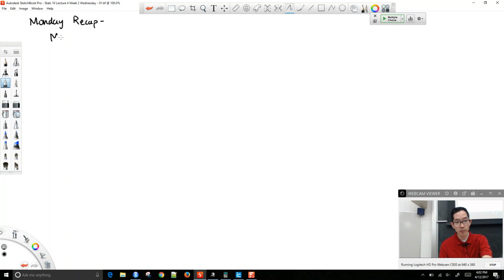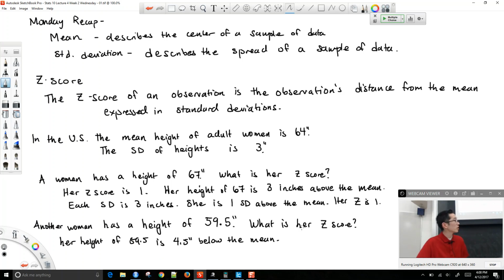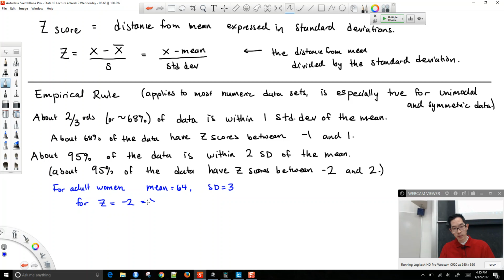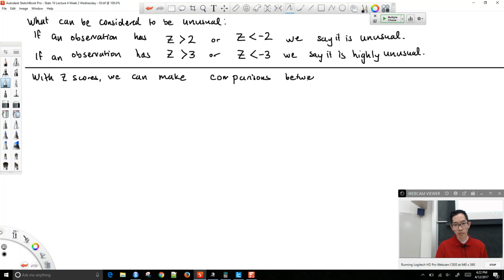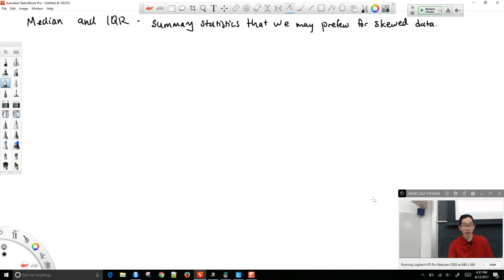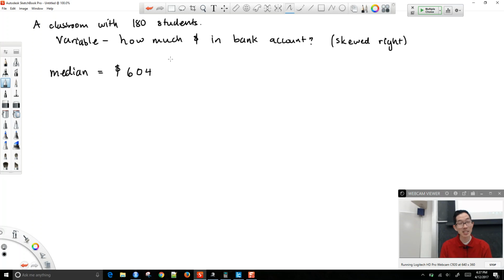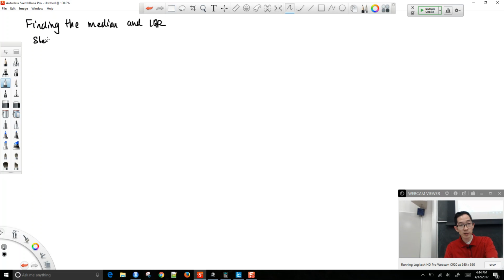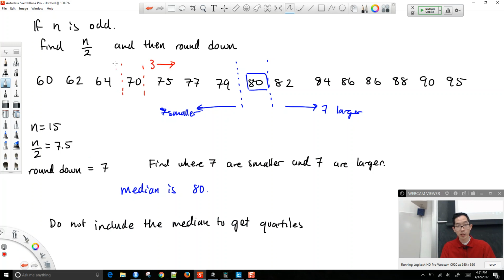4 12 2017 Stats 10 Lecture 4